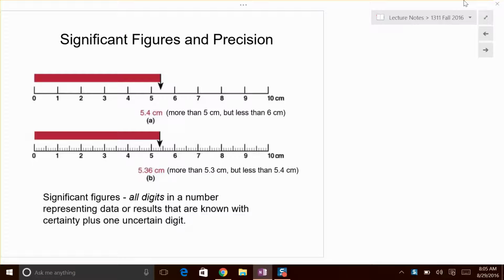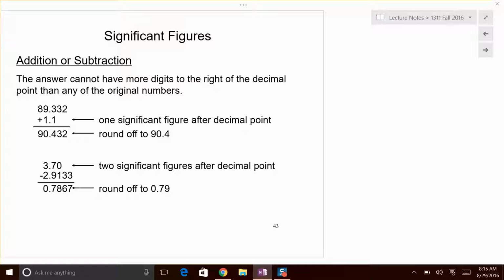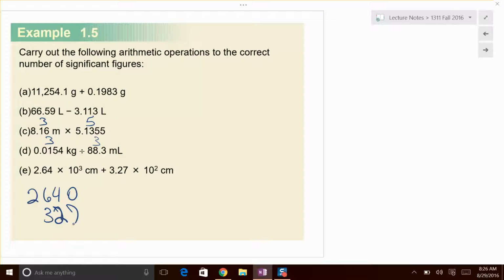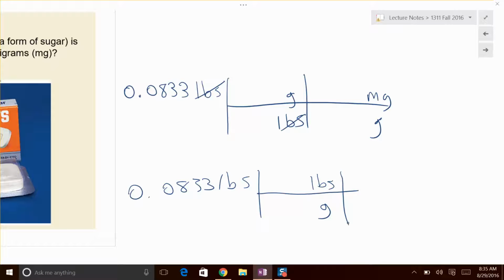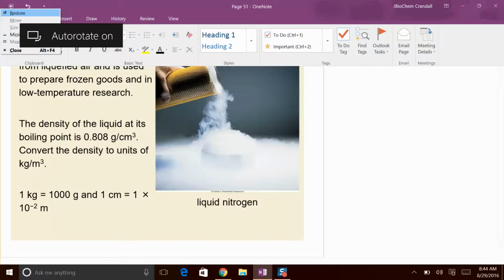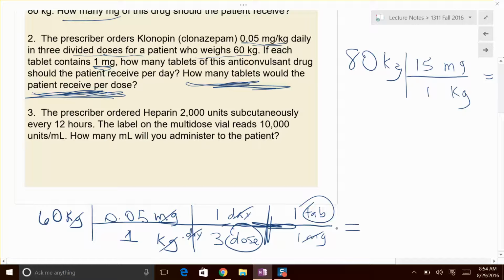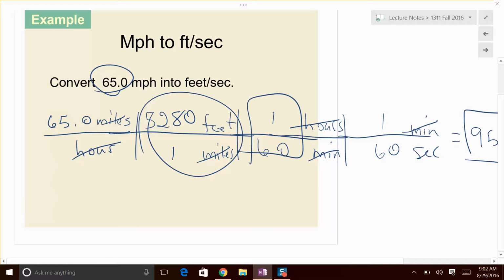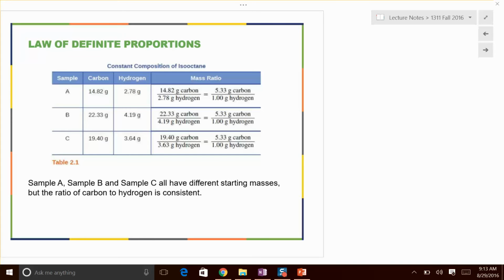1311 End of Chpater 1 Start of Chapter 2